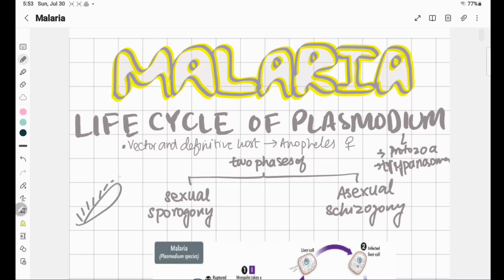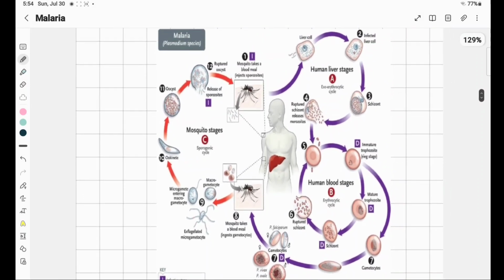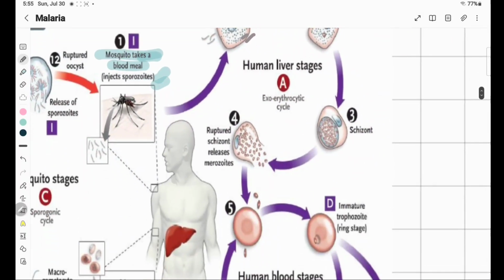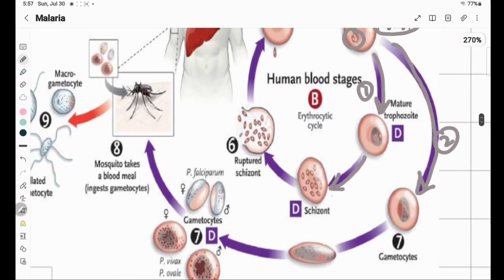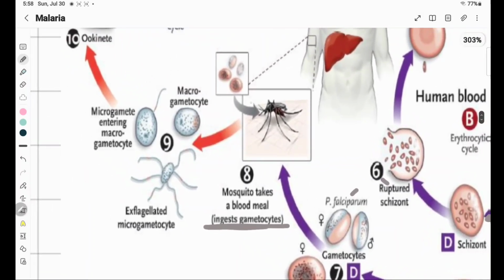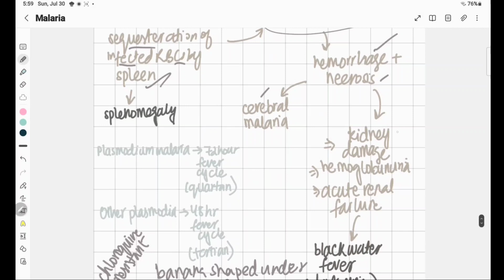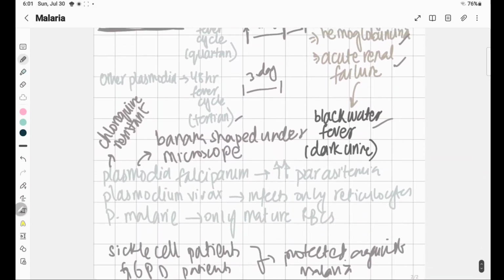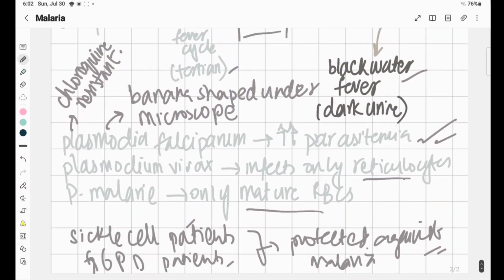Microbiology_Protozoa: Plasmodium Falciparum,ovale,vivax,malaria